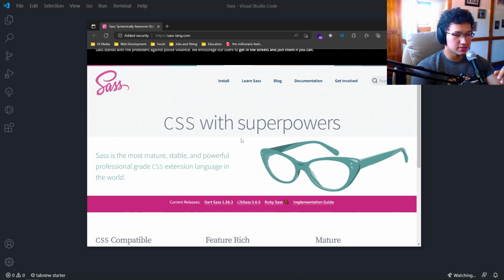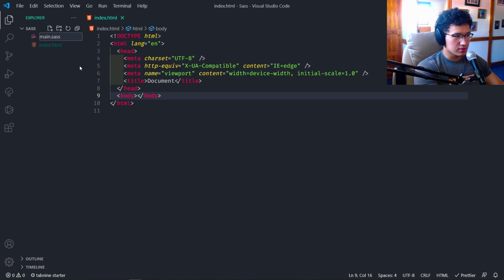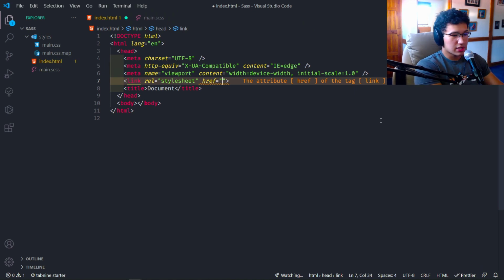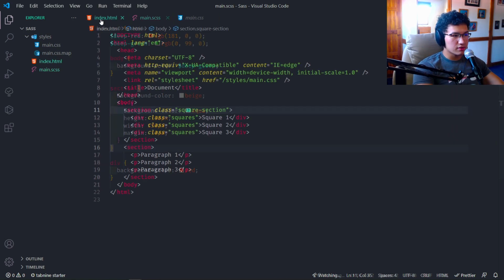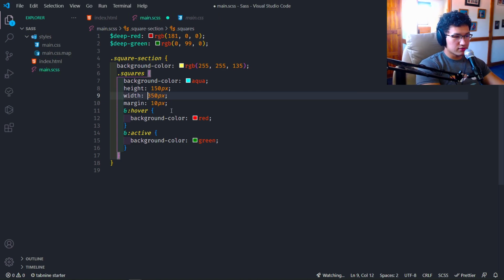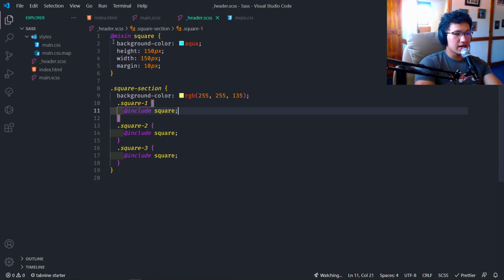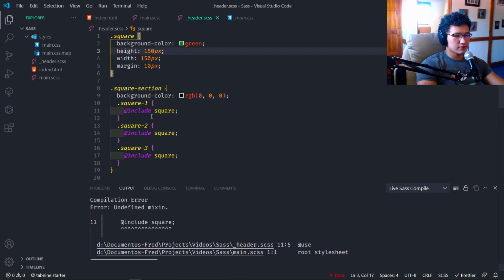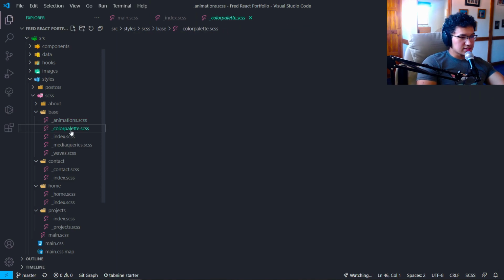Sass Simplified: A Beginner's Guide to Mixins, Pseudo-Classes, Partials, and More!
👋🏽 Hello guys & gals! Today I wanted to make a video for anyone that wants to learn Sass and is starting out, from the most basic of features to some that can be considered advanced in one video!

⌛️ Timestamps:
⌨️ (0:00) Intro
⌨️ (0:40) What Is Sass?
⌨️ (1:18) Extensions (Install and How to Configure Them)
⌨️ (5:33) Project Setup
⌨️ (6:27) .scss or .sass
⌨️ (7:32) Live Sass Compile Working Overview
⌨️ (10:37) Variables
⌨️ (14:26) Nesting
⌨️ (19:56) Style Pseudo-Classes
⌨️ (22:33) Operators
⌨️ (24:20) Partials
⌨️ (27:16) Mixins
⌨️ (34:54) Extends
⌨️ (36:57) Mixins vs Extends
⌨️ (39:12) Extra: The way I use Sass on my Projects and File Structure (7-1)
⌨️ (43:07) Outro